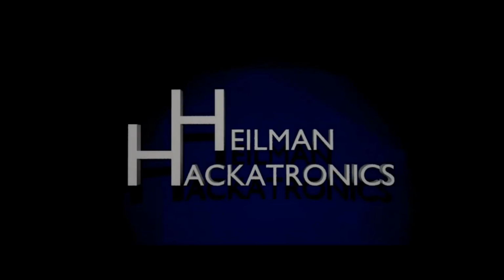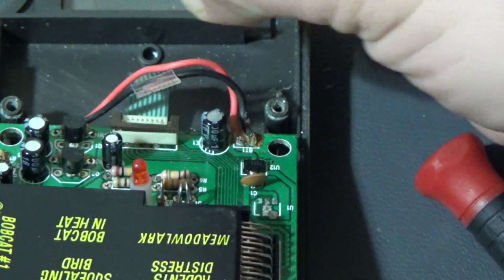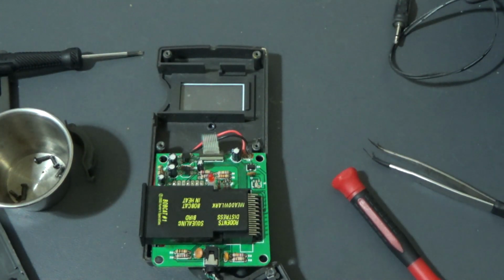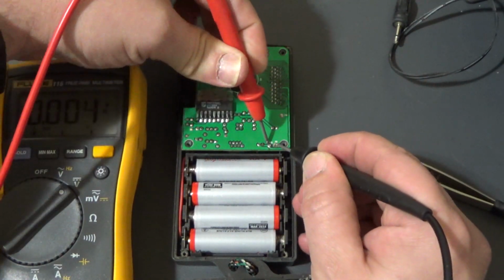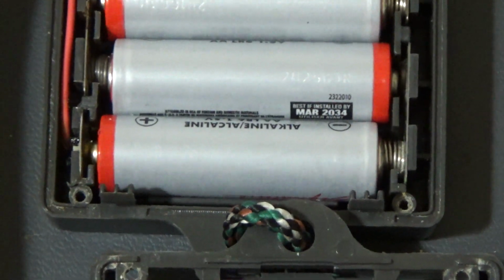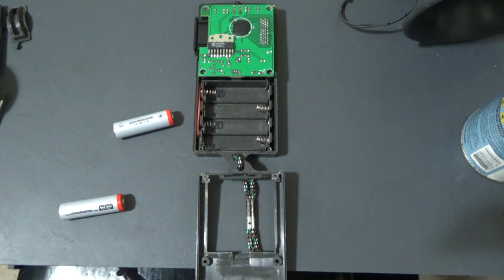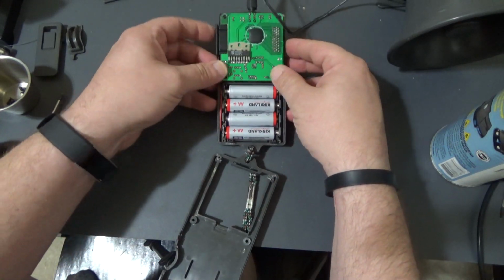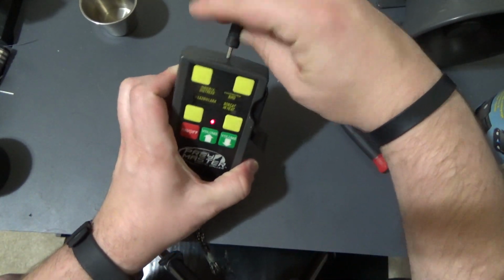Prey Master - Digital Caller - Repair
In this video I show how to repair a Digital Animal Caller made by Prey Master.